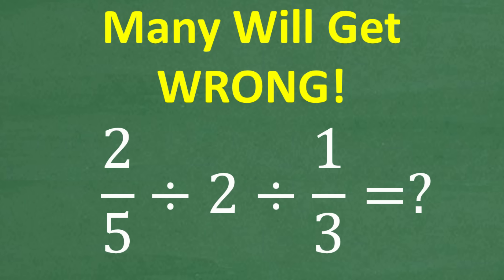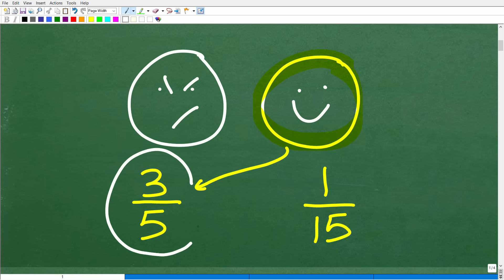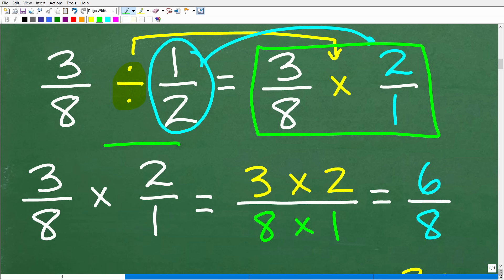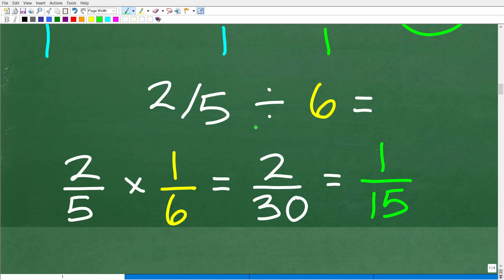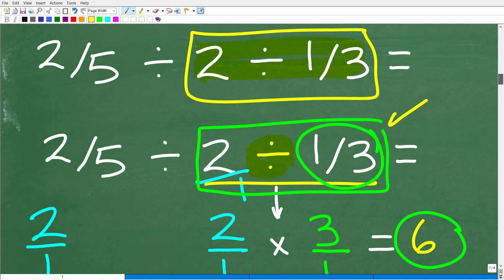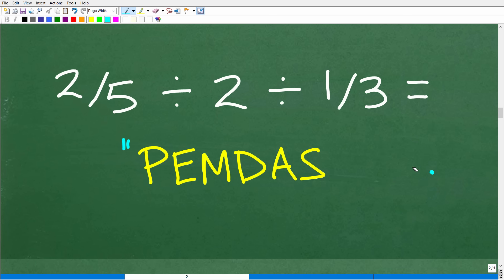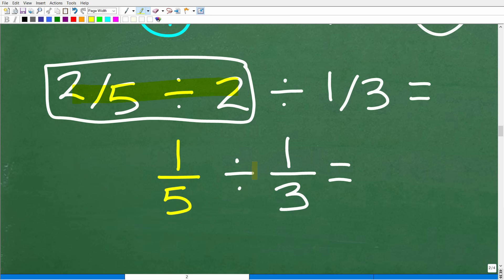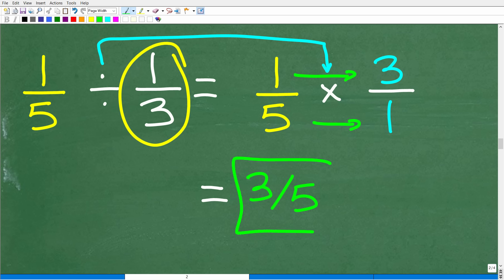2/5 ÷ 2 ÷ 1/3 = ? Many People Will Solve This WRONG!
Can you correctly solve: 2/5 ÷ 2 ÷ 1/3?
This type of fraction division problem confuses a lot of students — and adults — because of the order of operations and how division with fractions actually works.
In this video, I’ll walk you through it step-by-step, show you how to avoid common mistakes, and explain the right way to handle multiple divisions involving fractions and whole numbers.
Perfect for:
✅ Homeschool Students (Grades 6–12)
✅ High School & College Math Support
✅ Test Prep: GED, SAT, ACT, ASVAB, PRAXIS & More
✅ Adults Rebuilding Core Math Skills
📘 Popular Math Courses:
➡️ Math Foundations
💬 Post your answer in the comments before watching — did you get it right?